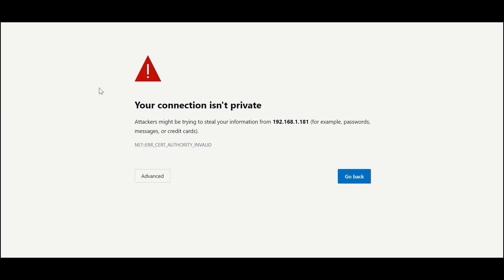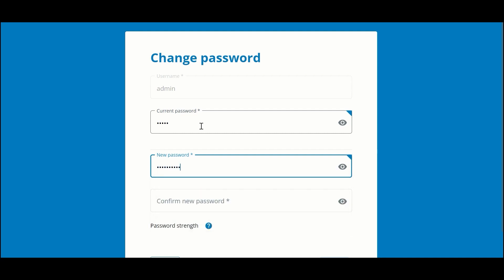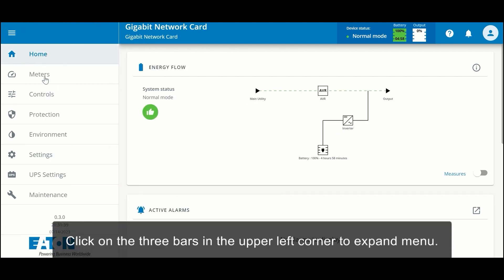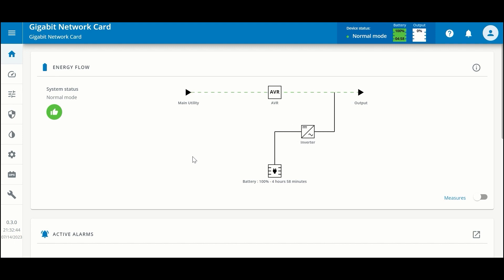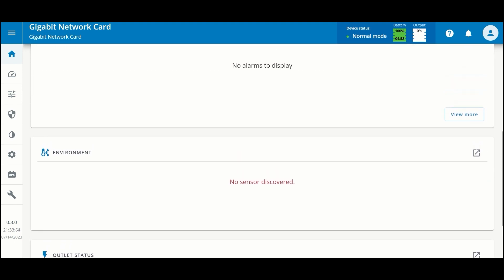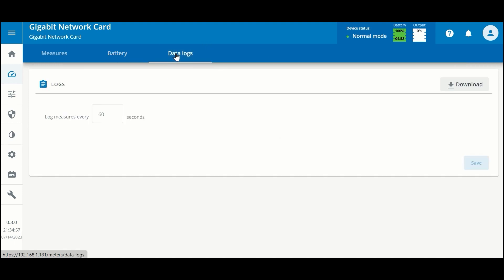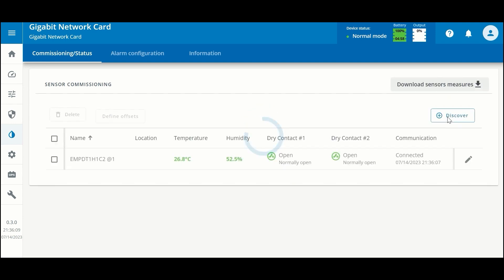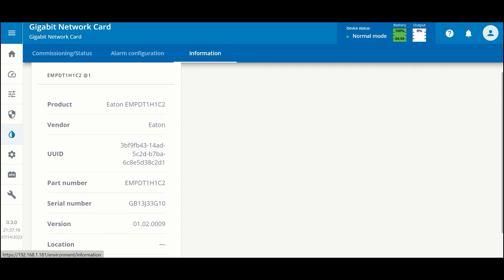Eaton Gigabit Network Card (Network-M3): Overview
Eaton's latest network management card improves business continuity by providing warnings of pending issues to administrators and helping to perform orderly shutdown of servers and storage.